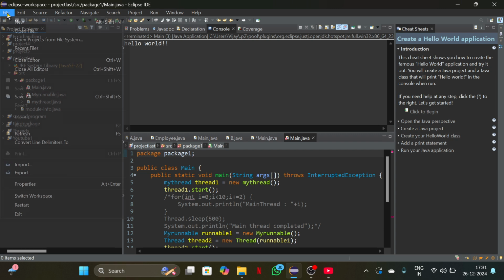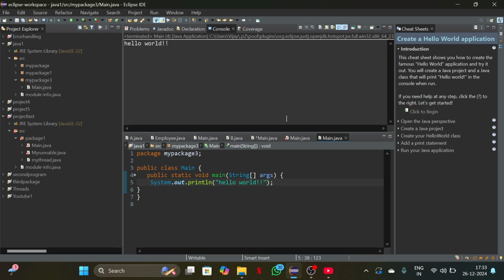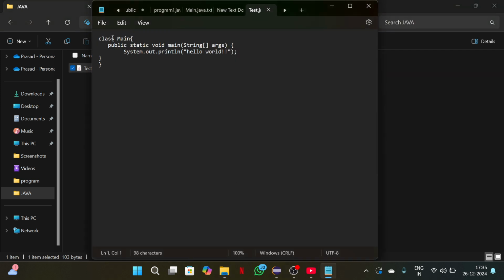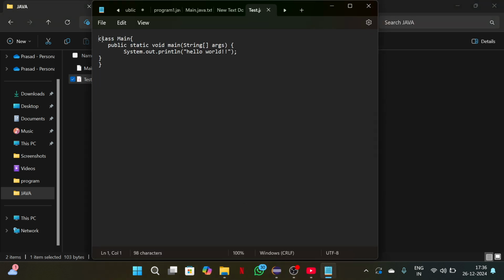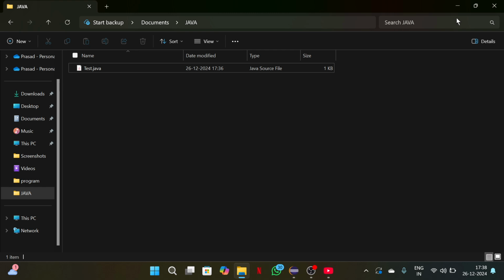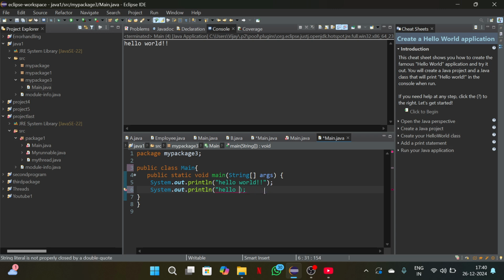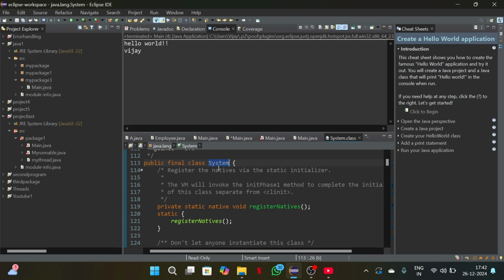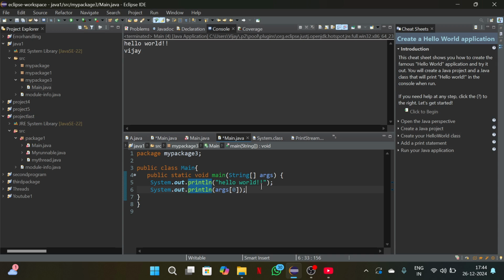Basic Syntax of Java explained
"Explaining the basic structure of a Java program! 🌟 Learn how public class Main works, the role of the main method, and how to print messages and use command-line arguments. Perfect for Java beginners! 🚀 JavaBasics HelloWorld"